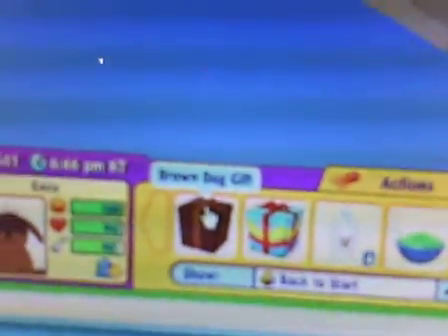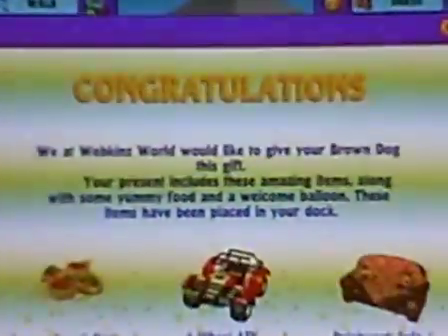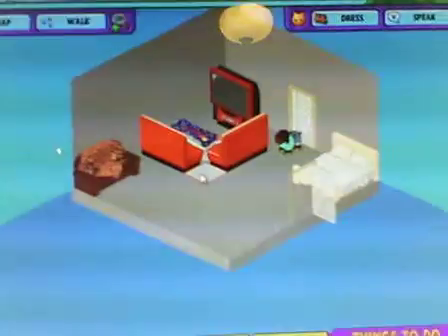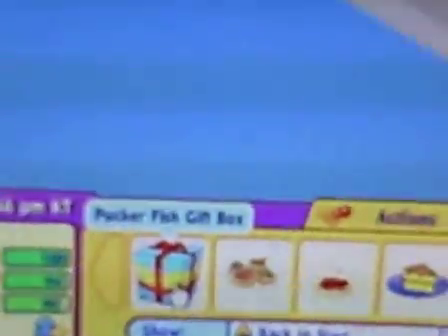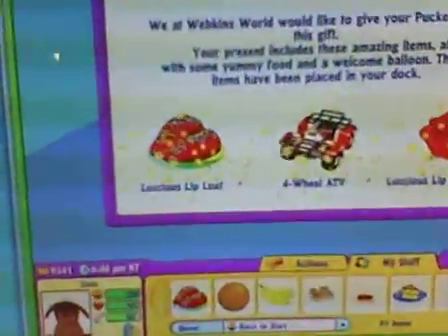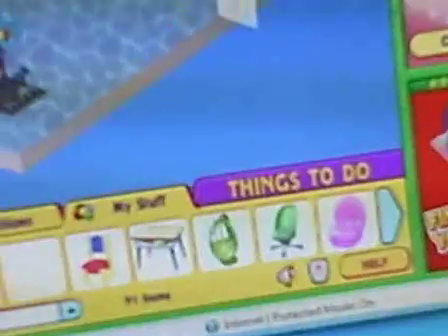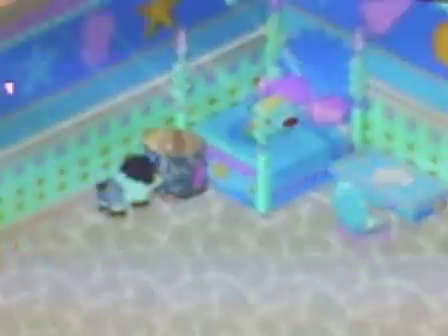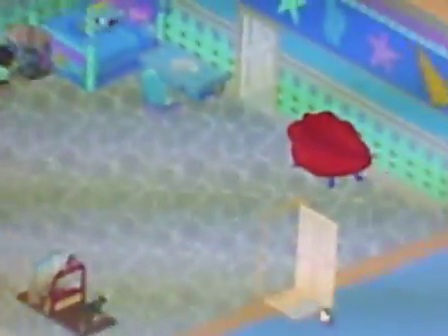me opening the gift boxes of my brown dog and pucker fish :D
yeah nothing really to say here If you read this you are AWSOME!!!
This is my 5th video yeah!